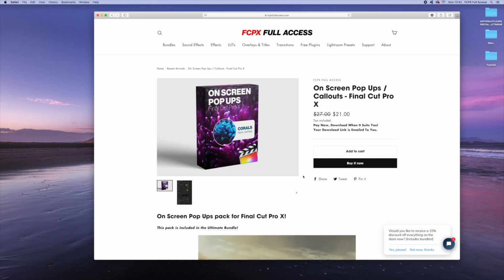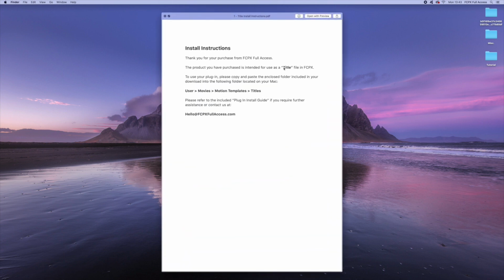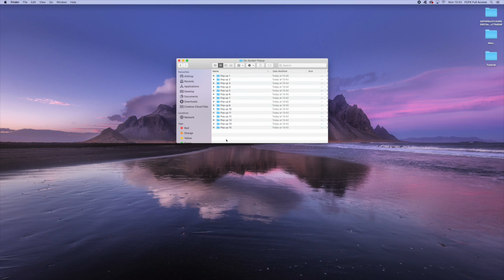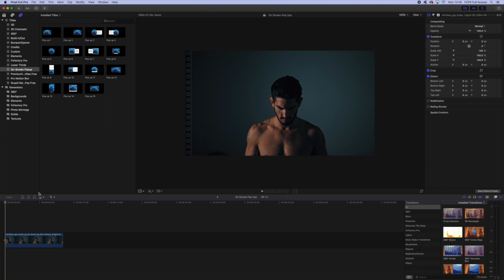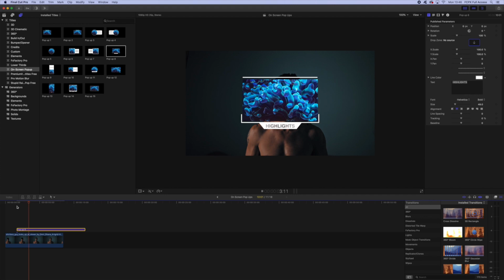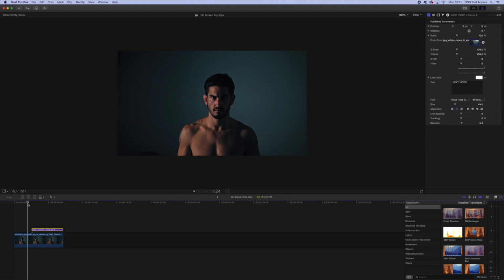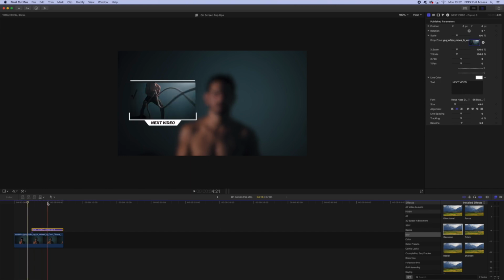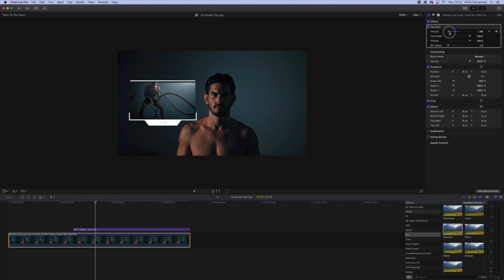Make Pop Ups + Callouts in SECONDS in Final Cut Pro X - (Tutorial)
Chapters:
0:00 Intro
0:29 How to Download + Install
1:38 Creating a Pop Up
3:22 How to Blur the Background